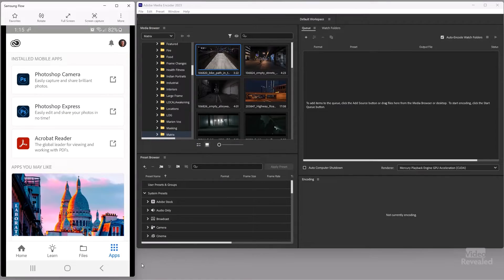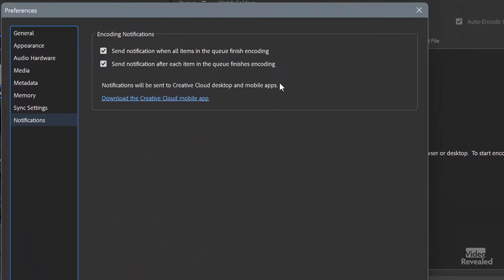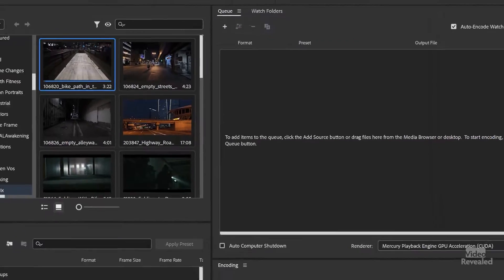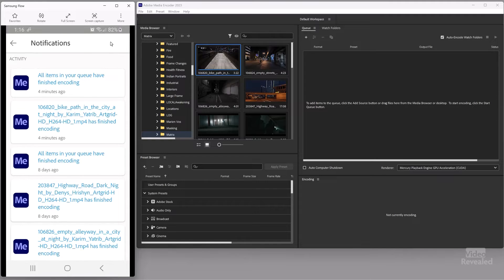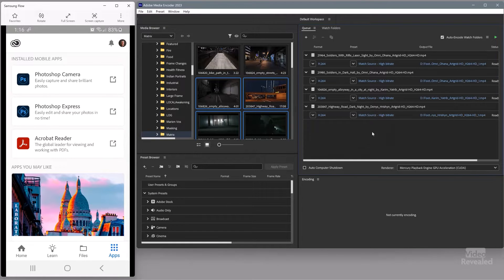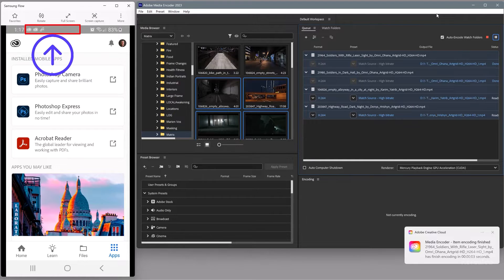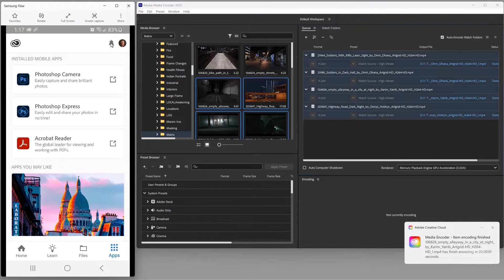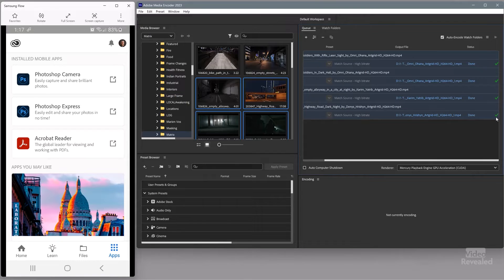Get render notifications in Adobe Media Encoder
This tutorial shows you how to setup notifications to alert you to render success or failure in Media Encoder. It also covers Creative Cloud  notifications on Creative Cloud for mobile.

QUESTIONS?

THANKS!